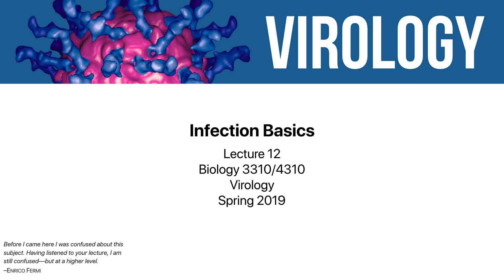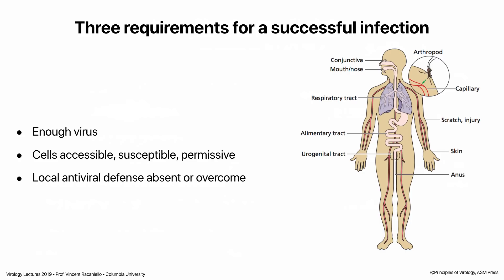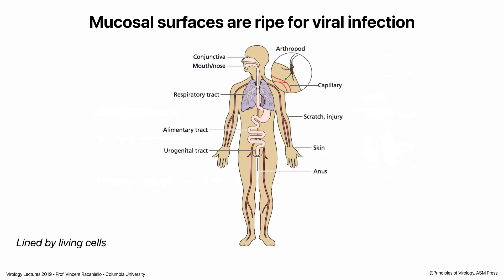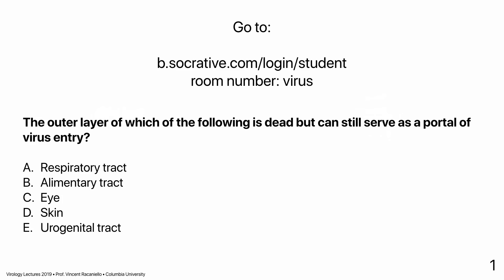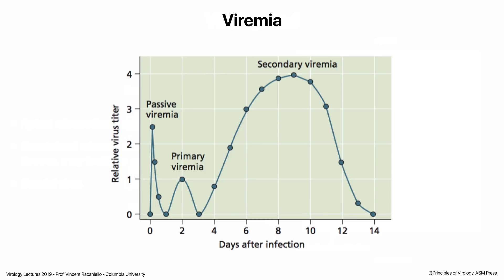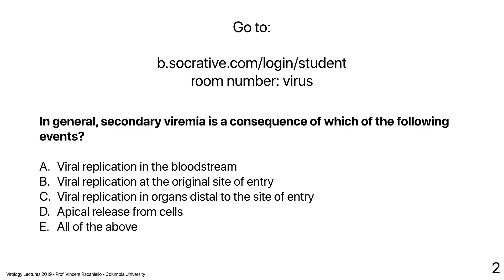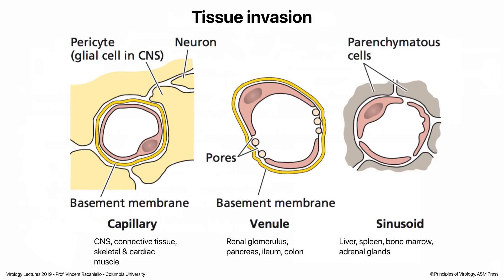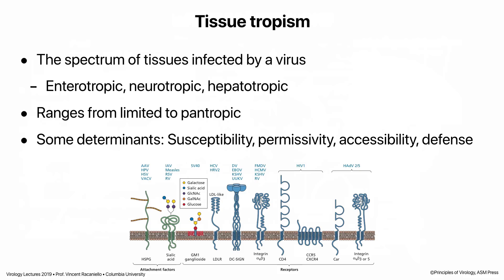Virology Lectures 2019 #12: Infection Basics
We now move from studying virus infection in cell culture to animal hosts, and to understand viral pathogenesis, the process by which viruses cause disease. In this lecture we discuss infection basics: how viruses enter hosts, spread to and infect different tissues, are transmitted to new hosts, and how geography and season may affect virus infections.